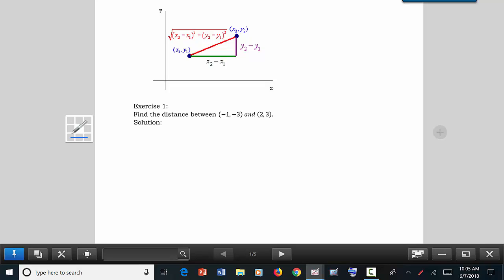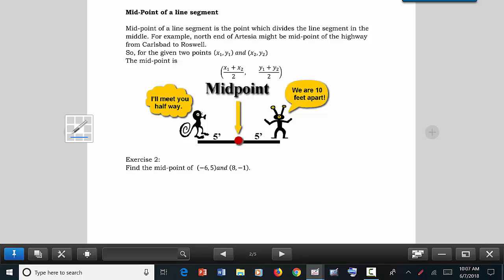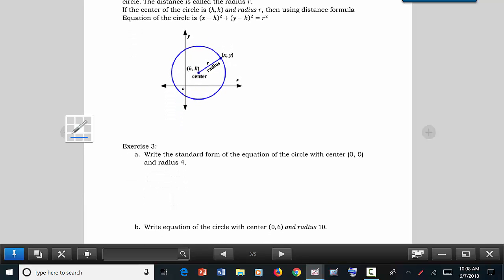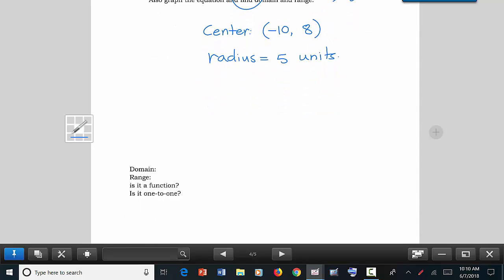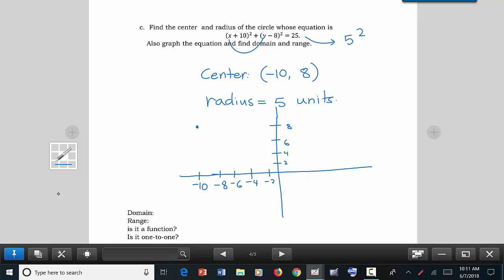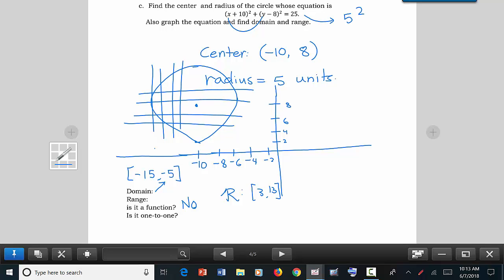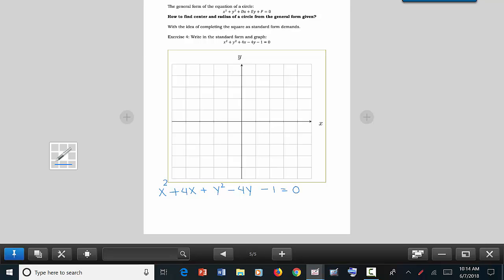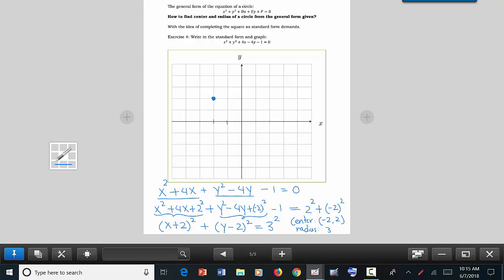Section 2.8 Distance and Midpoint Formulas; Circles